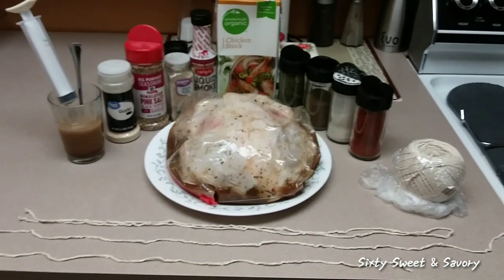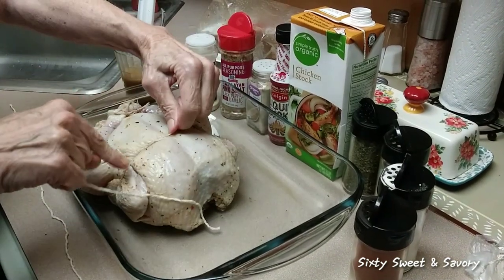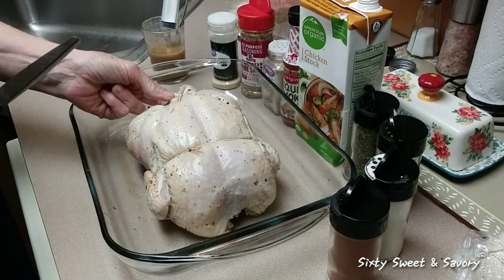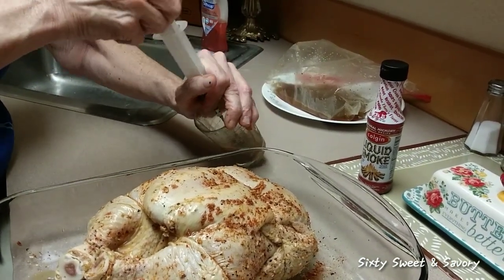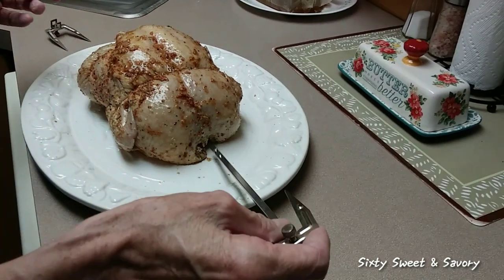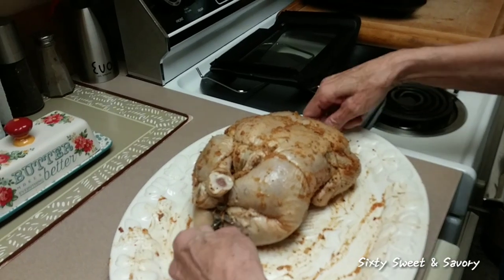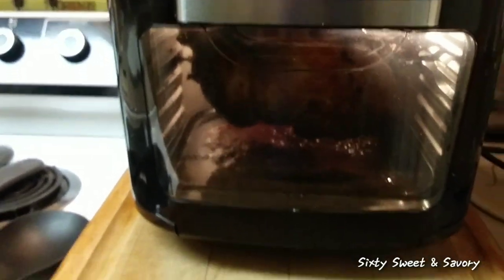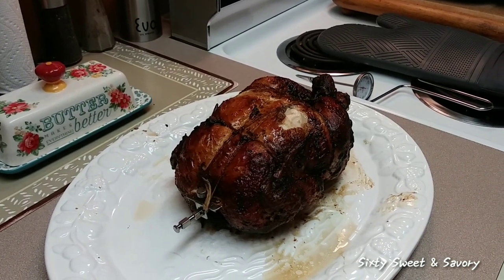ROTISSERIE CHICKEN Power Air Fryer Oven 💖 How To Make SMOKEY MARINATED ROTISSERIE CHICKEN Tutorial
I marinated the chicken in Organic Chicken Stock and Colgin Natural Hickory Flavor Liquid Smoke for several hours. Later, to the marinade I added my Pink Himalayan Salt, Pepper. and Garlic, All Purpose Seasoning Blend, celery seed, onion powder, garlic powder, white pepper, paprika, Parsley, and a small dash of poultry seasoning. Next I tied the very bottom of the legs that I crossed over one another, tied up the wings and breast, then one last tie around the leg/thigh portions of the bird. Tying the bird up and getting it on the spit, as balanced as possible, can be a bit tricky, without another set of hands to help. Next I put it on the spit. Then I injected the bird with 1/2 cube (4 Tablespoons) melted REAL salted butter, with a VERY generous squirt of the Colgin Hickory Flavor Liquid Smoke. Then I made a rub with my Himalayan Pink Salt, Black Pepper, and Garlic All Purpose Seasoning Blend, and some Paprika. Next I put the bird in the Air-Fryer in the rotisserie groove, first making sure to remove all seasonings from the spit ends, and then getting it into the actual rotisserie slot so it will turn properly. I had to do a quick adjustment as I didn't get it into the slot on the first attempt, but I did when I adjusted it, you can feel it when it drops into the slot properly. I cooked the bird at 400°F for 45 mins, when tested with a meat thermometer in several places they all read over 165°F which is the done temperature for chicken. The meat was VERY juicy, tender, and delicious! Unfortunately, I wasn't feeling well so there is no taste test. I can assure you it was amazingly delicious, as I did have a taste today. Thanks Again for watching!😁
Brightest Blessings💜

Ms Debra Humphrey
USA